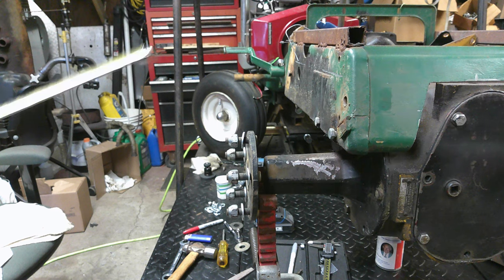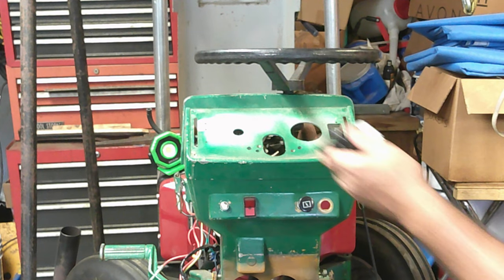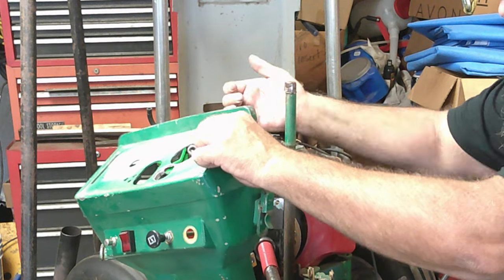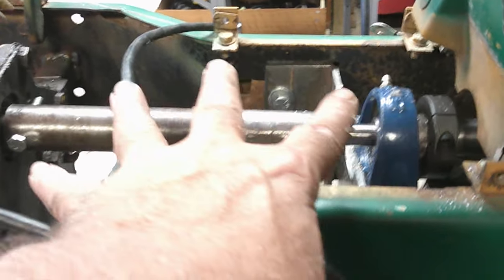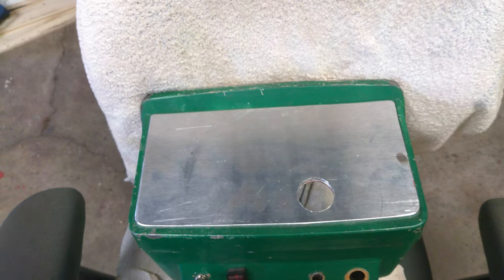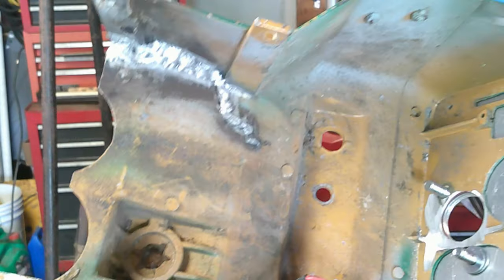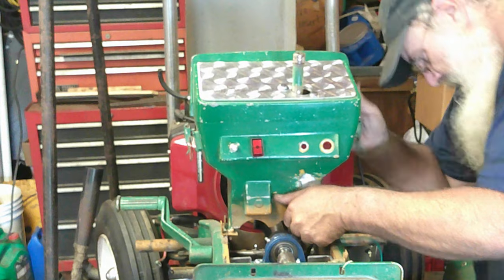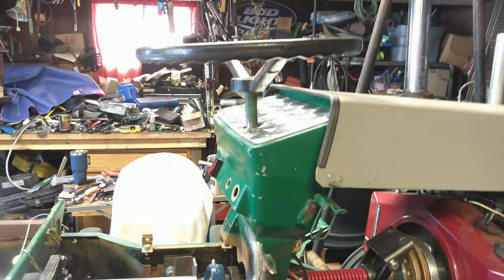Moving forward with Monkey business build . Steering tower modification and install...maybe...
Today we will be installing the steering tower and as usual it doesn't go as planned.

If you are enjoying this content please consider becoming a

 Member to help support it.